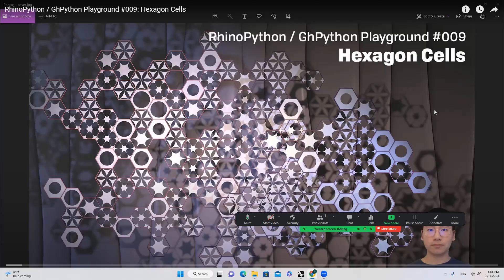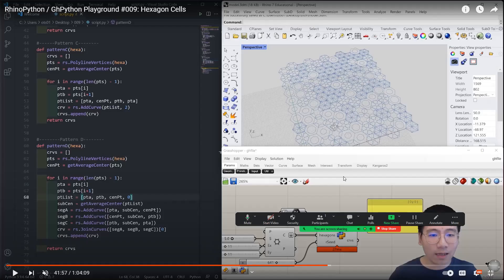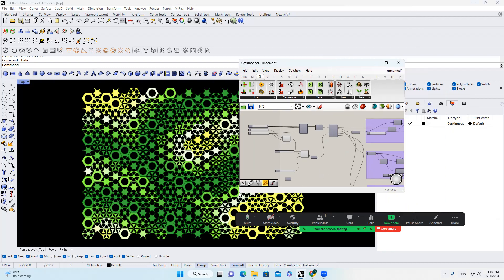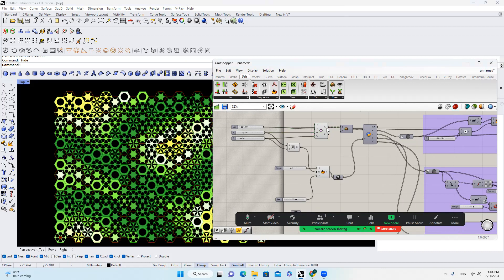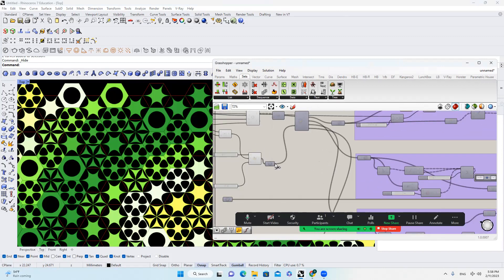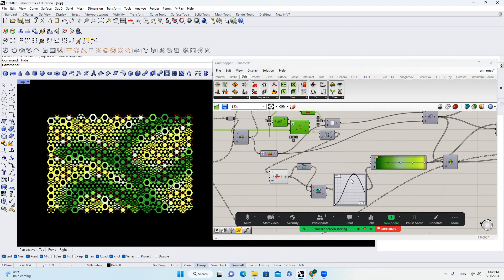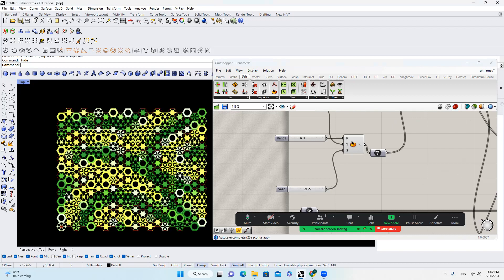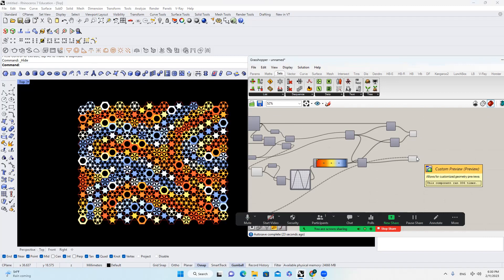Grasshopper Tutorial | Hexagonal Pattern